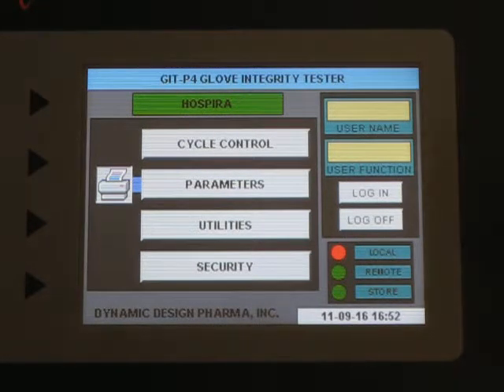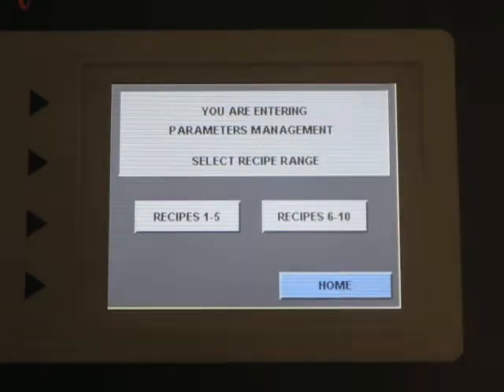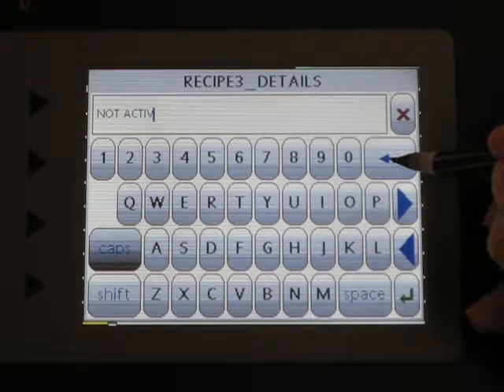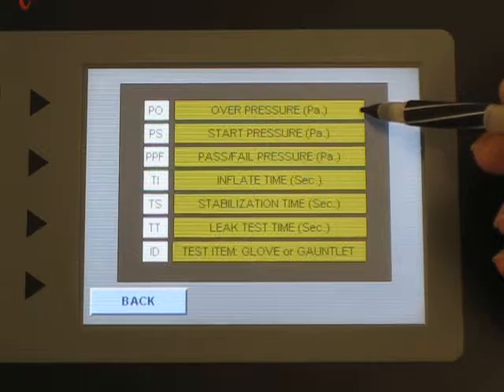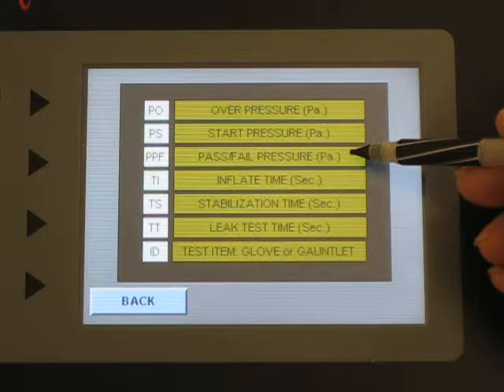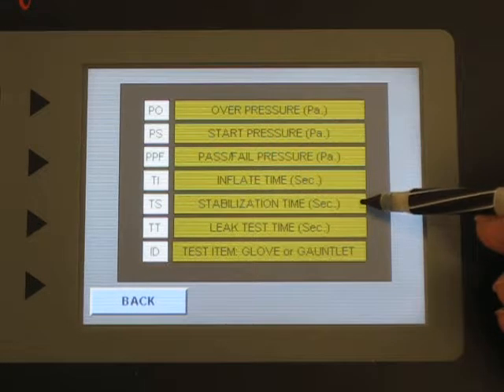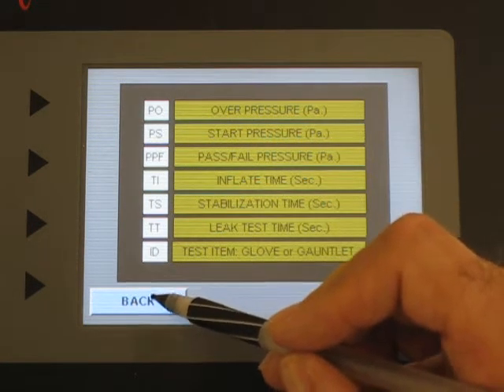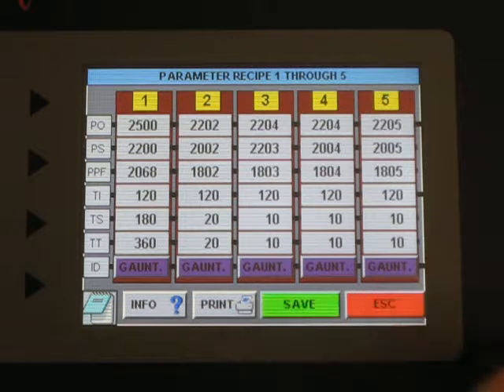GIT P4 PARAMETERS Management